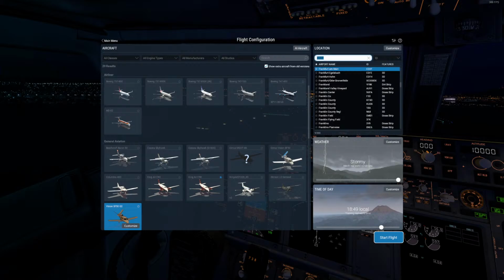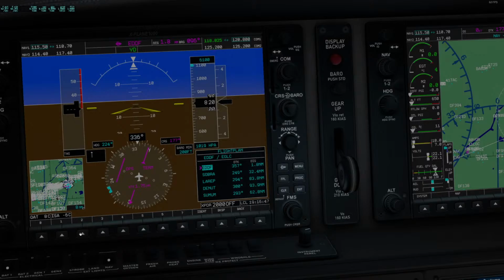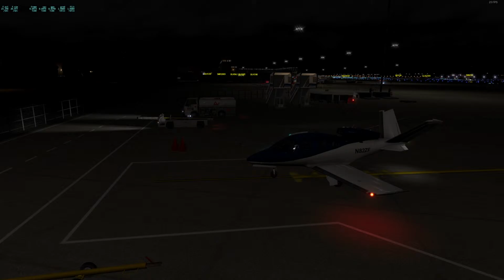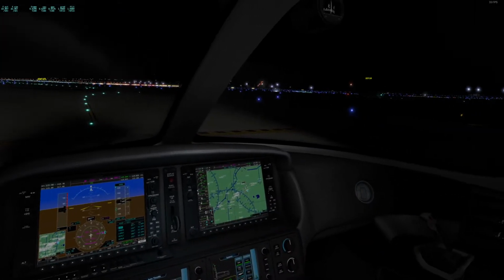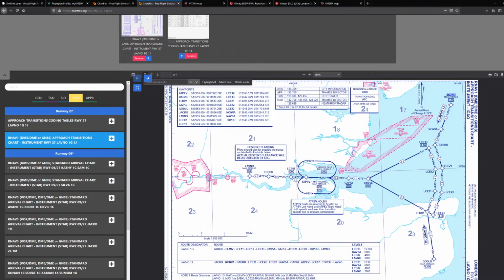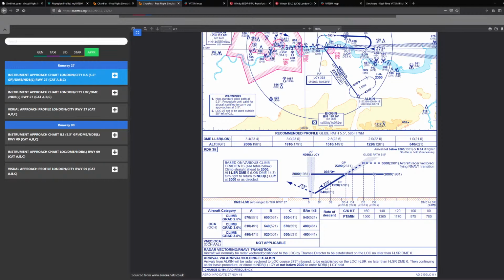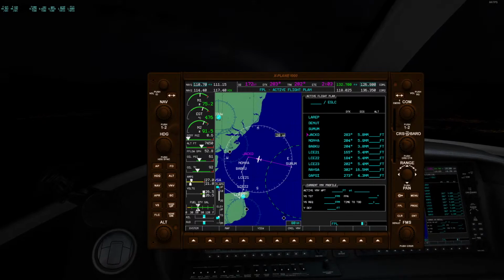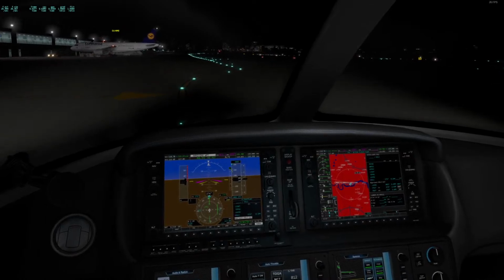VATSIM VISION JET SF50 - EDDF to EGLC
Flying on xPlane 11.

Route is from Frankfurt to London City Airport. Will simulate real weather and real time.

Lets See how we do flying on VATSIM with callsign FLYZULU01 in a Cirrus Jet SF50.

All unknown territory, so much research to do. Should be interesting